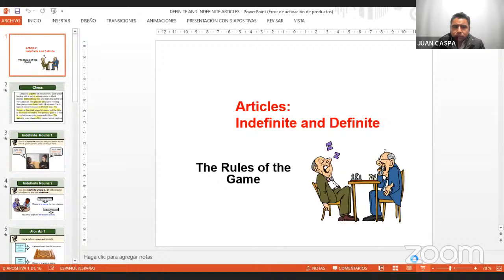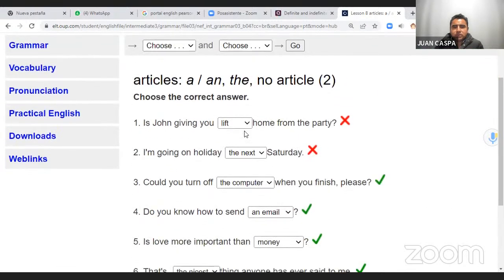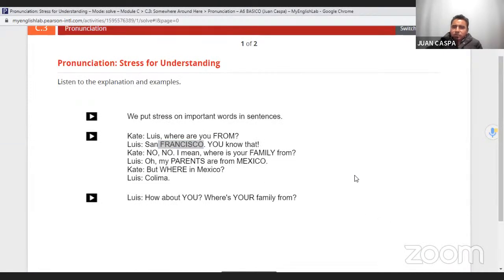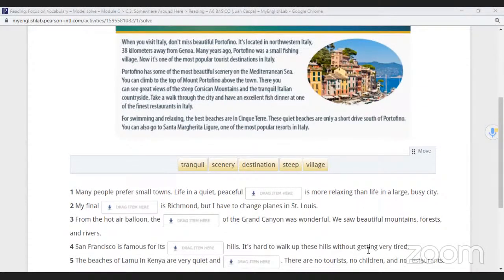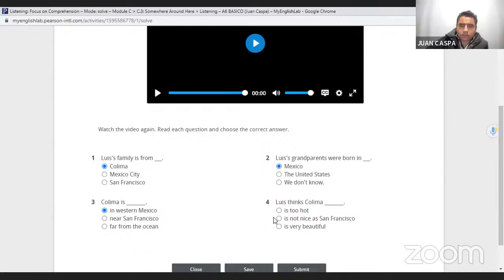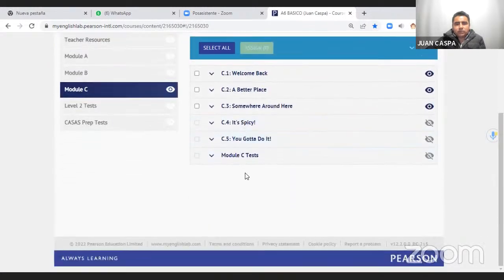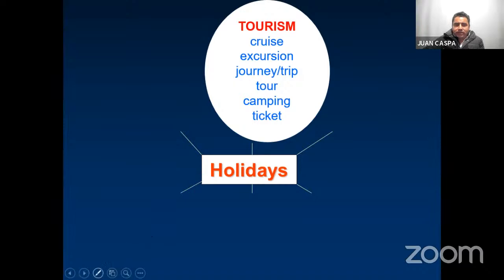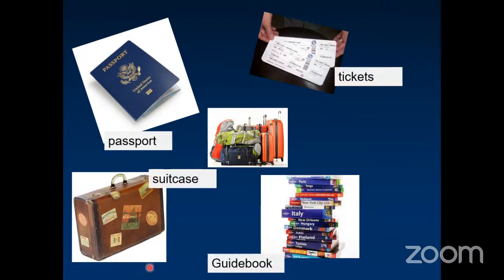11/20 MODULARAGOST 0808-0808 A06